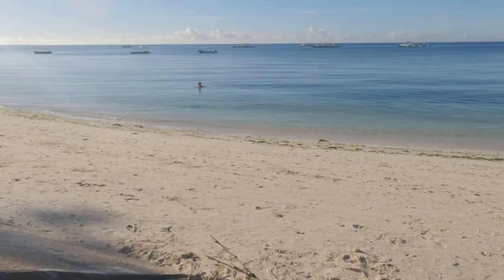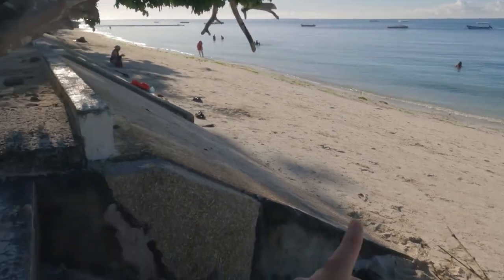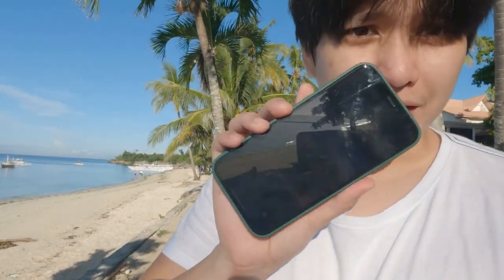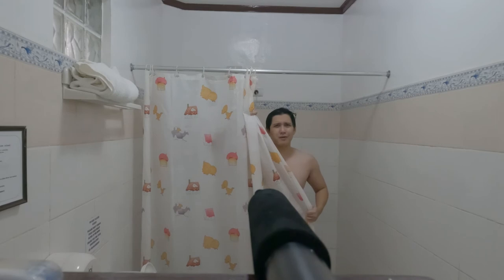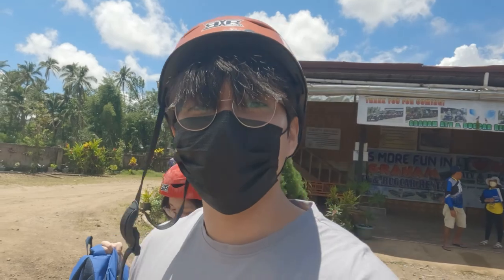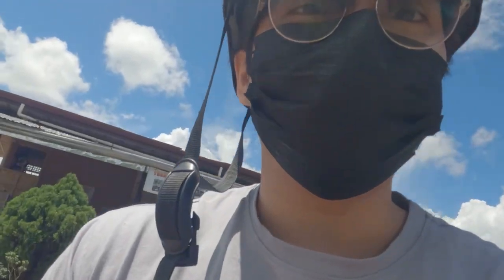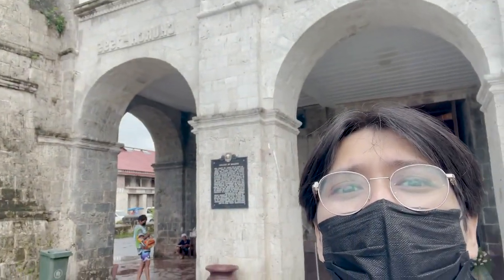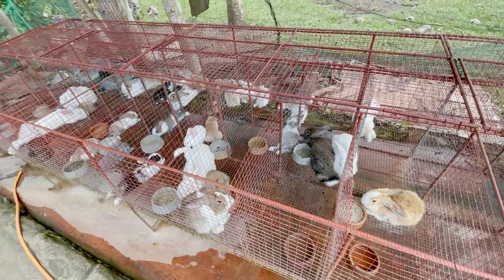BOHOL Travel Vlog 2022 | Philippines (ATV, Tarsier, Man Made Forest)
A quick short trip to Bohol, Philippines a few weeks ago. I am really excited to visit the place because of the famous Chocolate Hills and if you looking for videos that explains what to do in Bohol this 2022 then this video might help you. You might wanna try riding an ATV in Bohol so you can have more memorable experience while exploring the Chocolate Hills in Philippines. This also answers the questions on how to travel to bohol by land as many of you might only think you can reach this places by water. With that being said I hope you will enjoy my short Bohol Travel Vlog 2022.